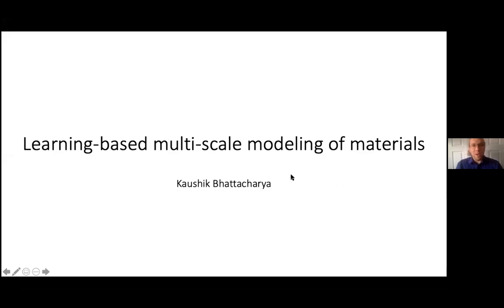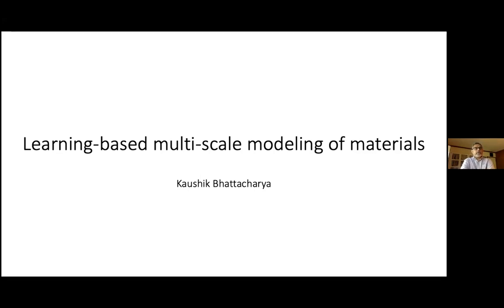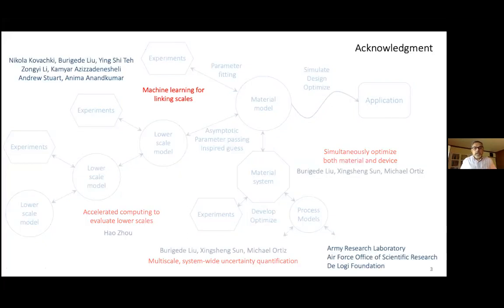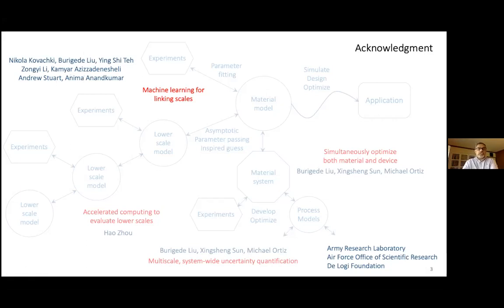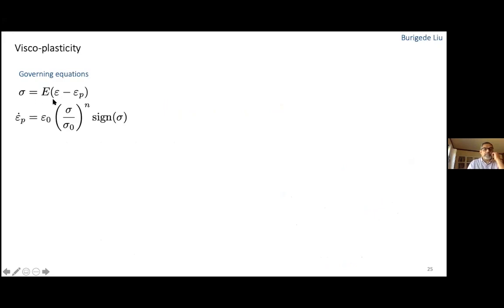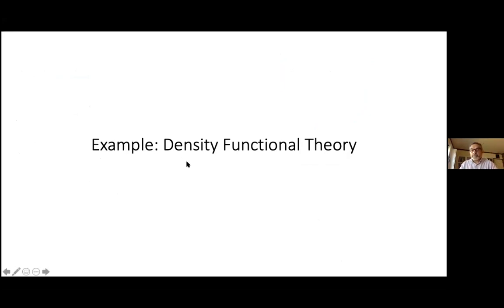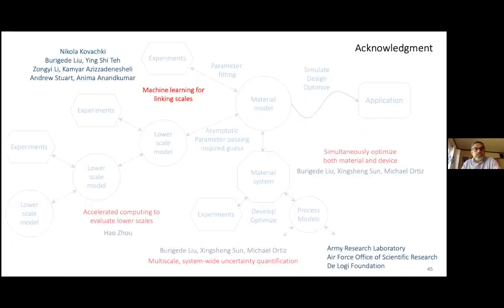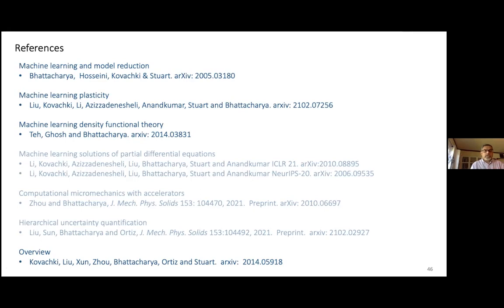Kaushik Bhattacharya - Learning based multi-scale modeling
Presentation given by Kaushik Bhattacharya on 2 June 2021 in the one world seminar on the mathematics of machine learning on the topic "Learning based multi-scale modeling".

Abstract: The behavior of materials involve physics at multiple length and time scales: electronic, atomistic, domains, defects etc. The engineering properties that we observe and exploit in application are a sum total of all these interactions. Multiscale modeling seeks to understand how the physics at the finer scales affect the coarser scales. This can be challenging for two reasons. First, it is computationally expensive due to the need to repeatedly solve the finer scale model. Second, it requires a priori (empirical) knowledge of the aspects of the finer-scale behavior  that affect the coarser scale (order parameters, state variables, descriptors, etc.). This is especially challenging in situations where the behavior depends on time. We regard the solution of the finer-scale model as an input-output map (possibly between infinite dimensional spaces), and introduce a a general framework for the data-driven approximation of such maps. The proposed approach is motivated by the recent successes of neural networks and deep learning, in combination with ideas from model reduction. This combination results in a neural network approximation that is computationally inexpensive, independent of the need for a priori knowledge, and can be used directly in the coarser scale calculations. We demonstrate the ideas with examples drawn from first principles study of defects and crystal plasticity study of inelastic impact. The work draws from collaborations with the Caltech PDE-ML group and in particular Burigede Liu, Nikola Kovachki and Ying Shi Teh.